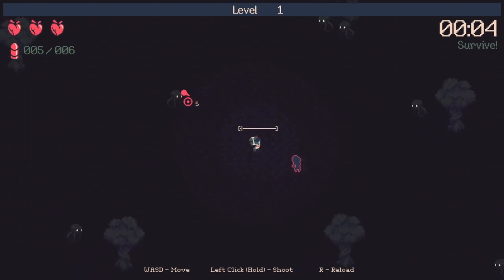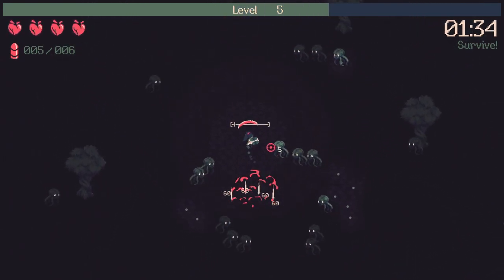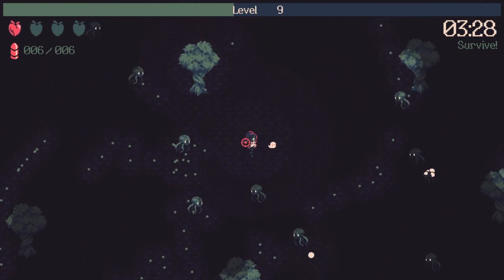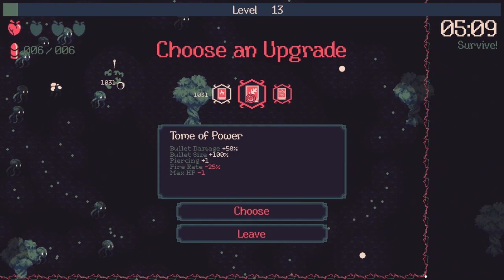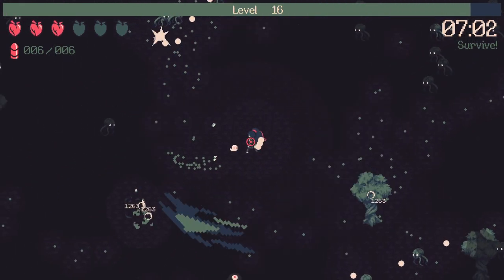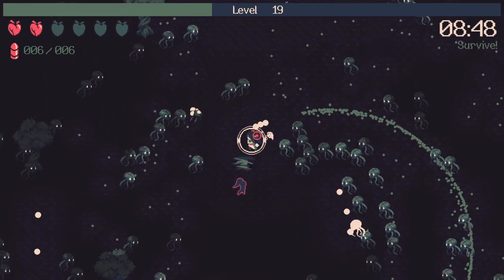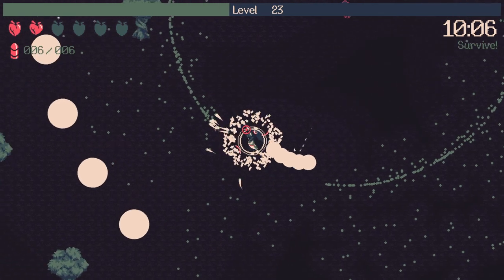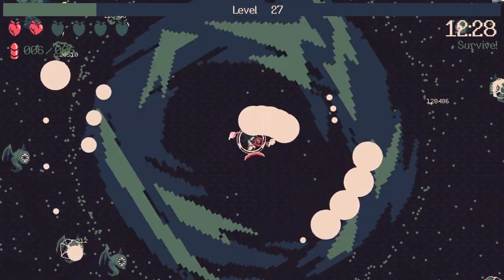ENDLESS CRASH HINA GONE WRONG - 20 Minutes Till Dawn